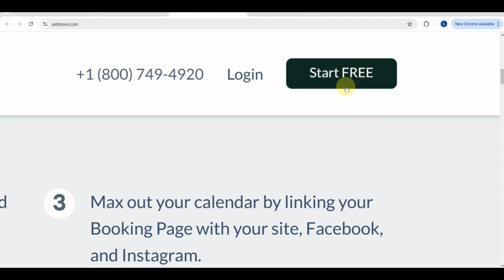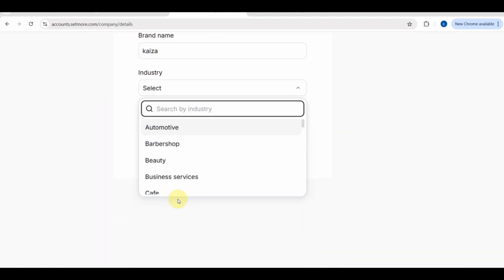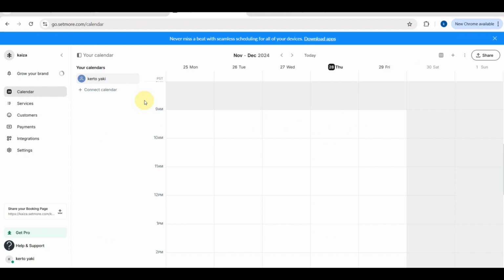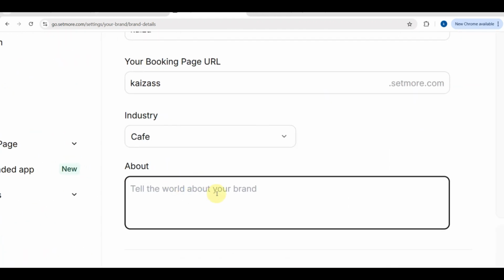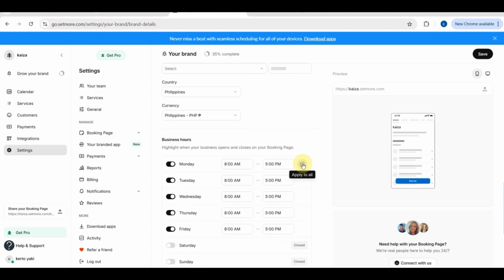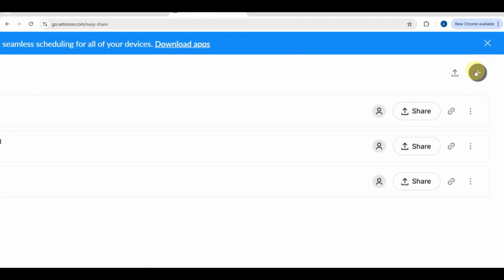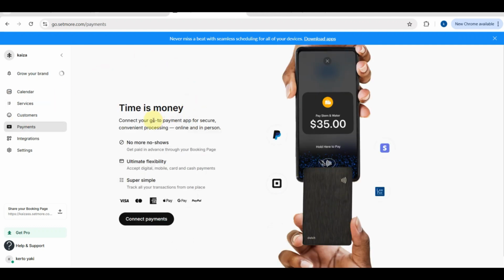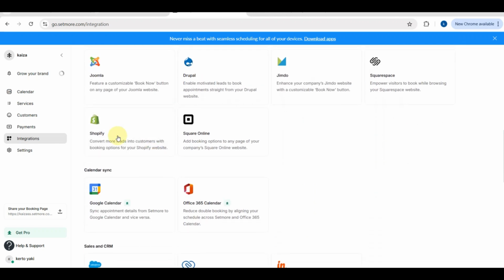Setmore Appointment Scheduling Tutorial || How to Use Setmore (Full Guide)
Learn how to use Setmore for appointment scheduling in this full guide tutorial. Setmore is a powerful tool for managing appointments and bookings, perfect for businesses of all sizes. Watch this video to learn how to maximize the features of Setmore and streamline your scheduling process.